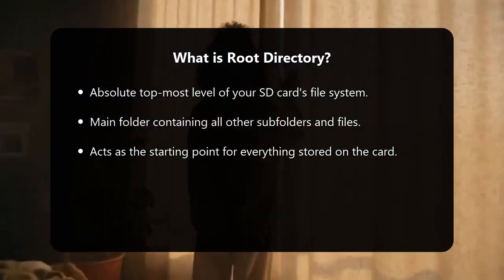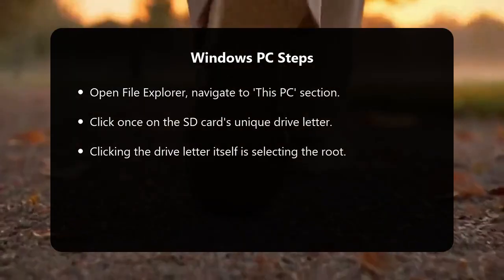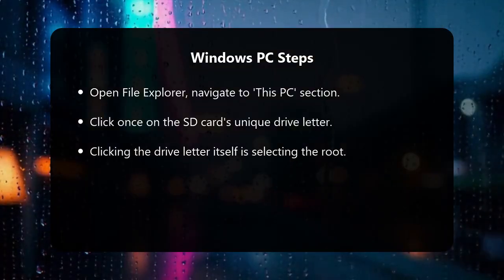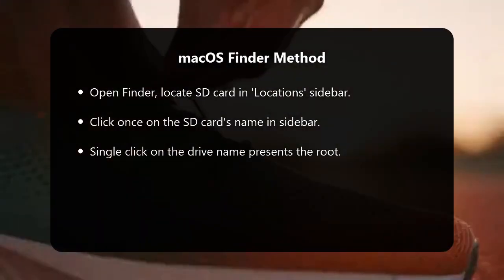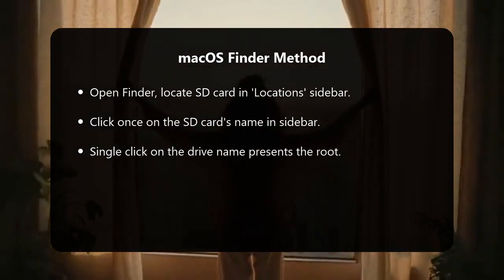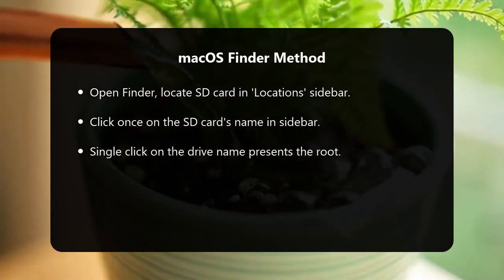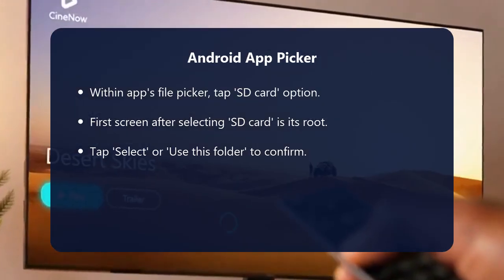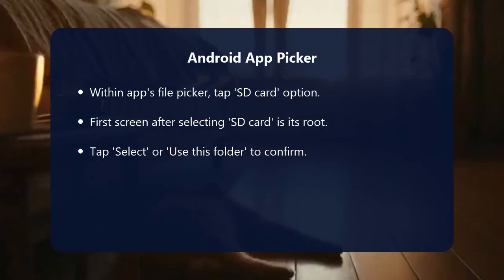How to select root directory of sd card?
1. What is Root Directory? - Absolute top-most level of your SD card's file system, Main folder containing all other subfolders and files, Acts as the starting point for everything stored on the card.
2. Windows PC Steps - Open File Explorer, navigate to 'This PC' section, Click once on the SD card's unique drive letter, Clicking the drive letter itself is selecting the root.
3. macOS Finder Method - Open Finder, locate SD card in 'Locations' sidebar, Click once on the SD card's name in sidebar, Single click on the drive name presents the root.
4. Android App Picker - Within app's file picker, tap 'SD card' option, First screen after selecting 'SD card' is its root, Tap 'Select' or 'Use this folder' to confirm.